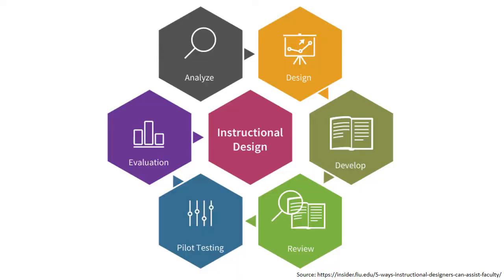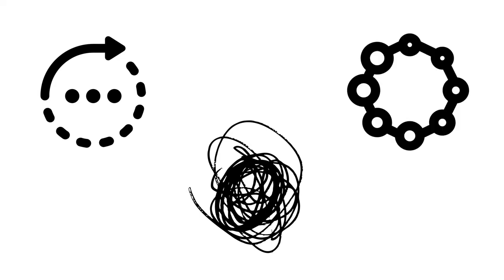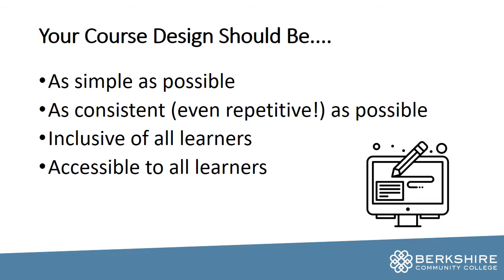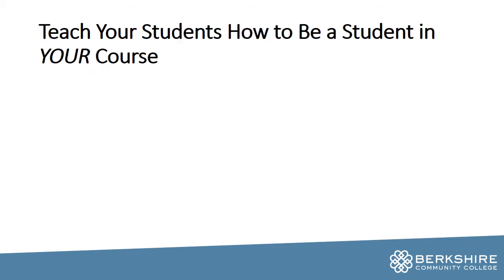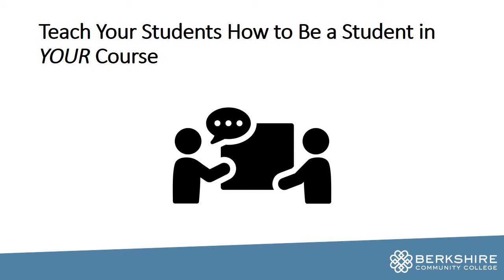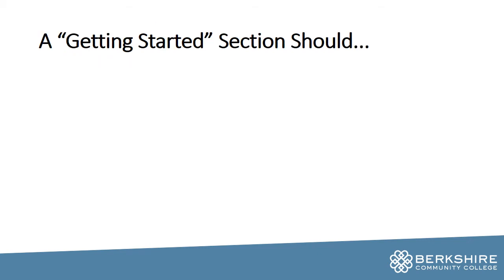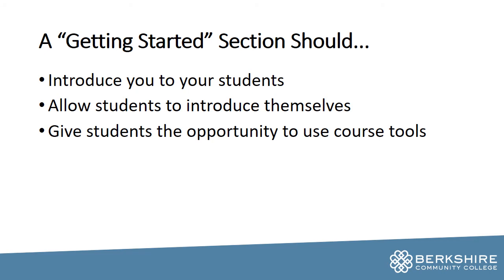Bringing It All Together